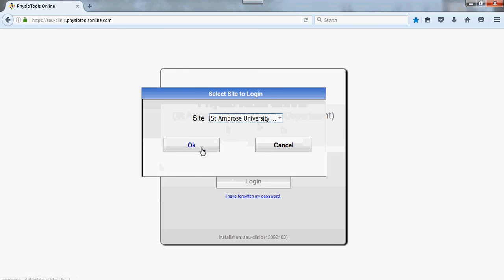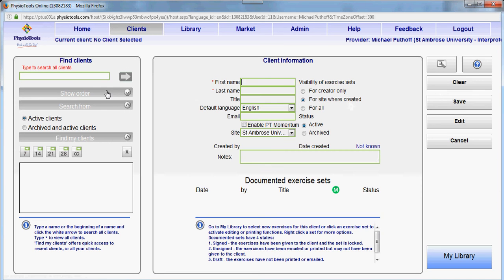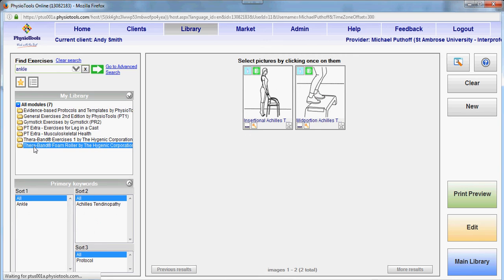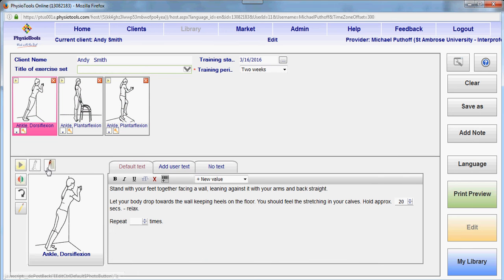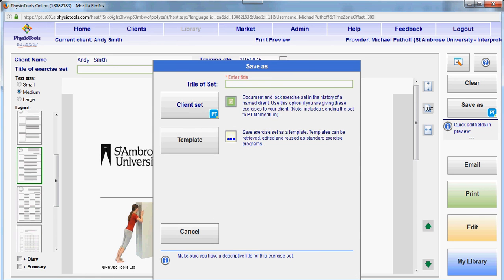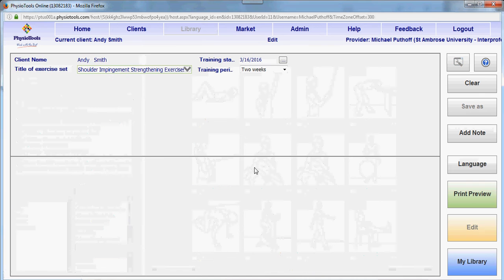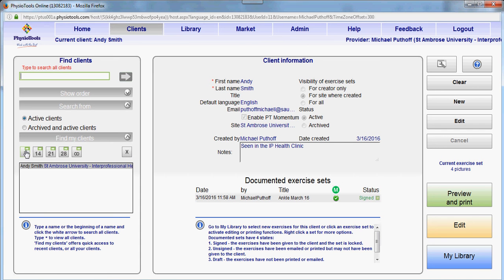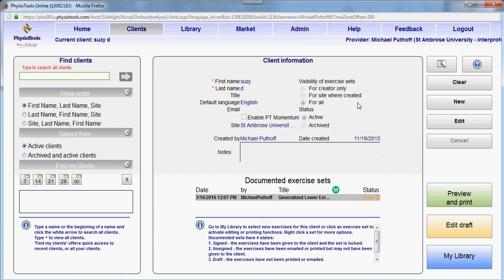Physio Tool Software